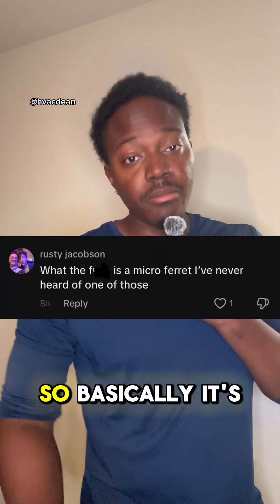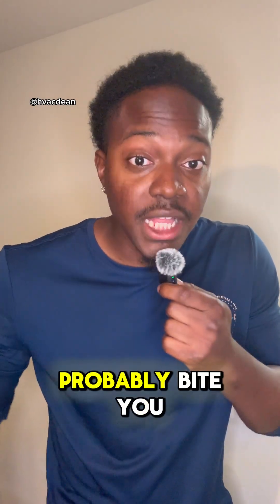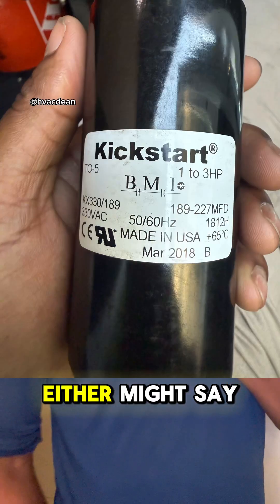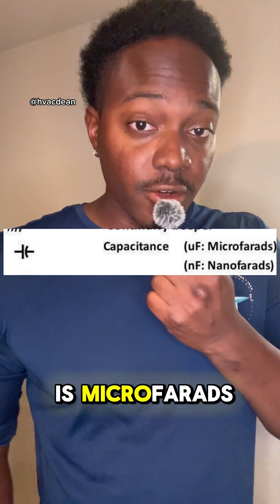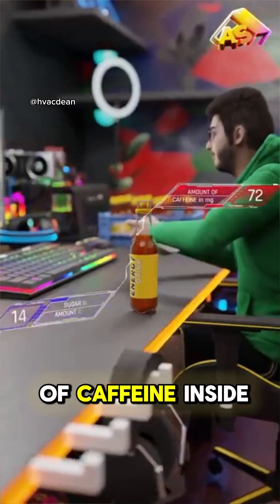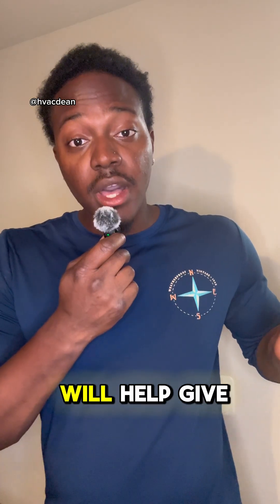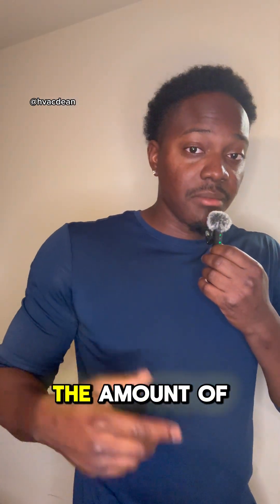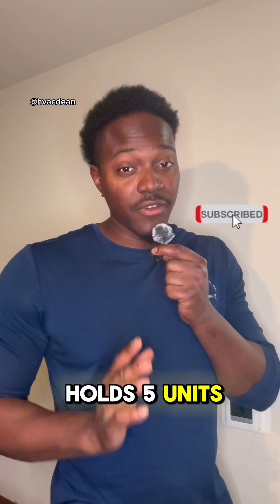MFD (microfarads) Explained: The Shocking Truth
What is MFD? A quick breakdown of microfarads in HVAC capacitors!